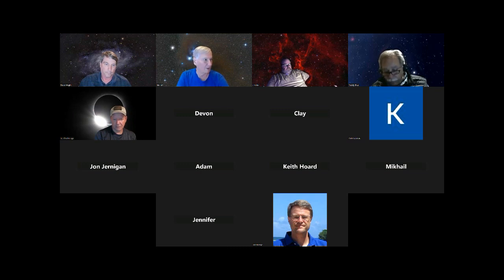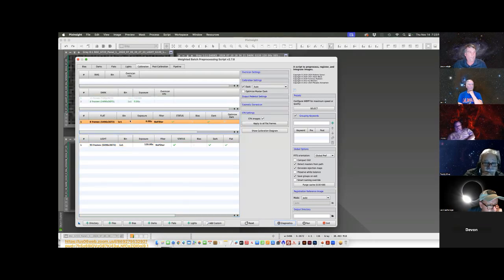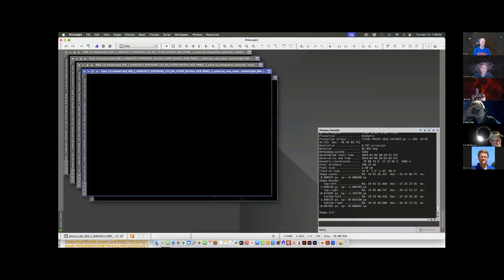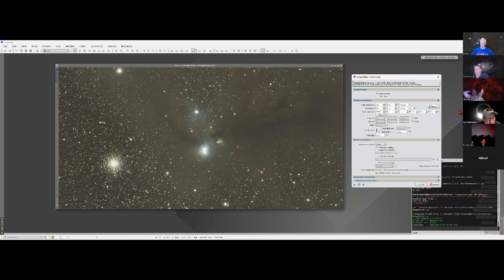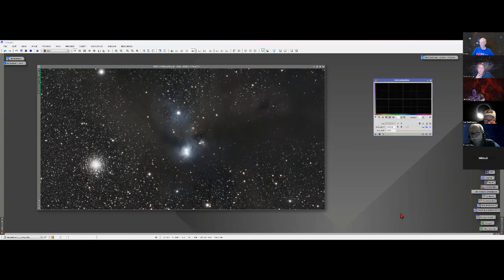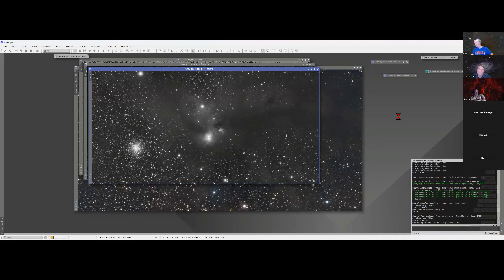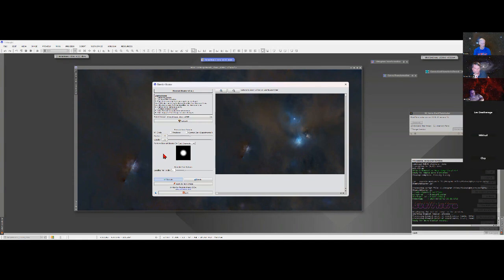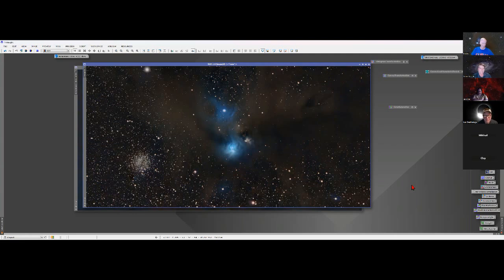November 14, 2024 MASfits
Step by Step Processing of data captured from telescope in Chile